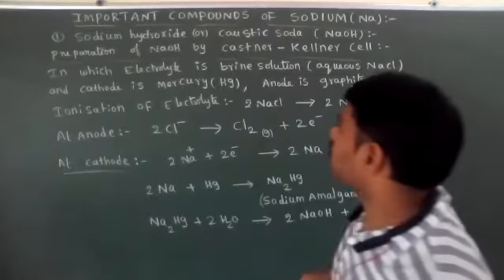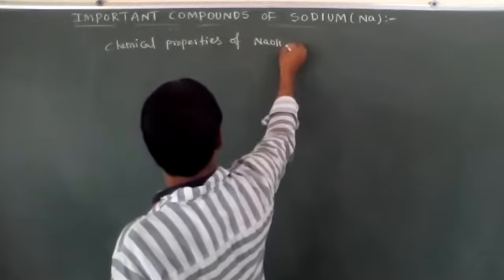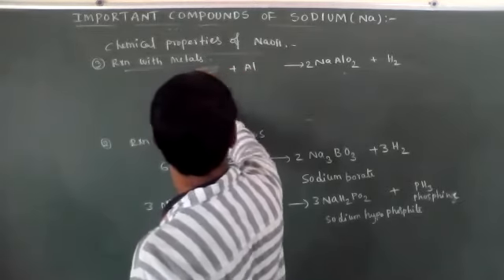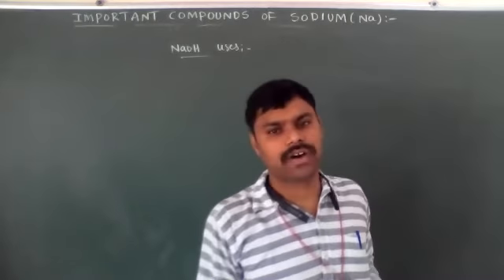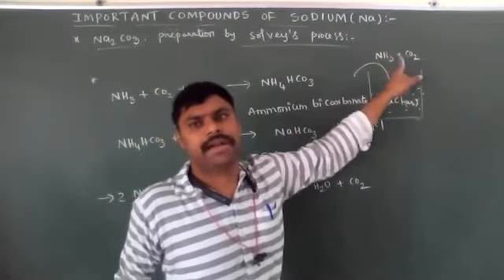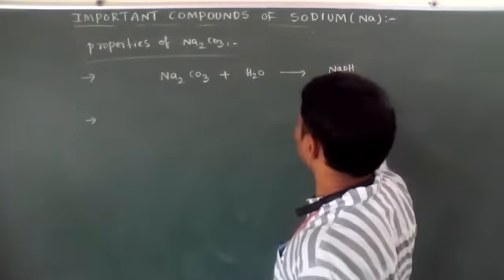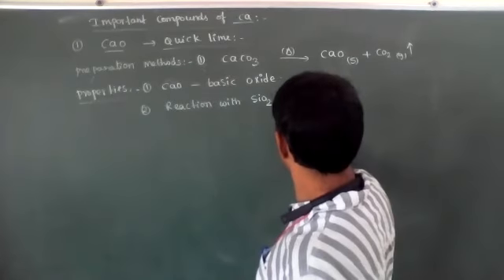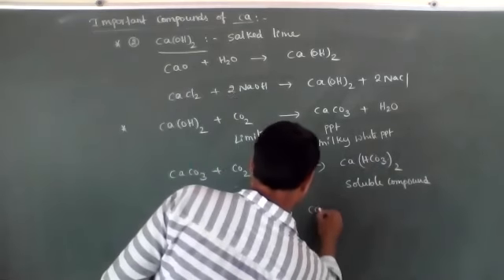IPUCChemistry SBlockElements Part3